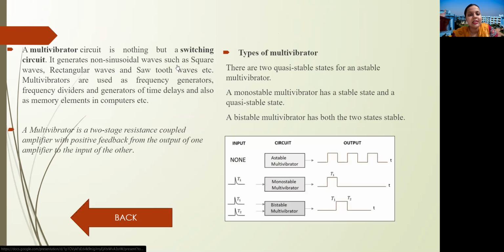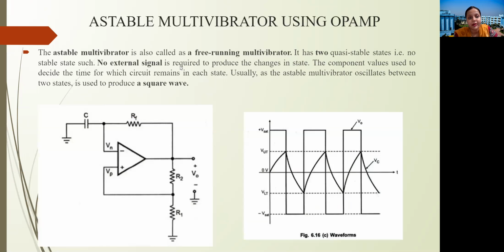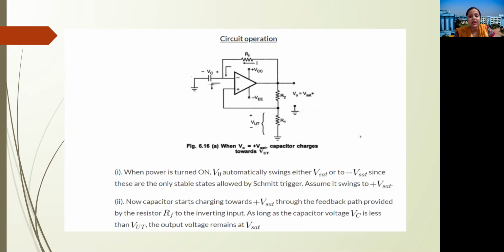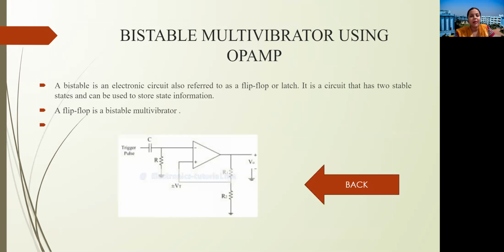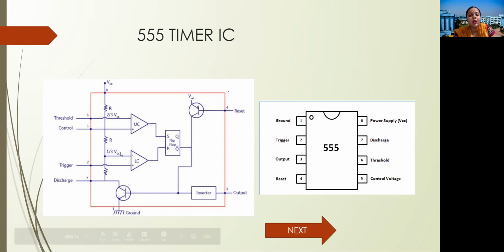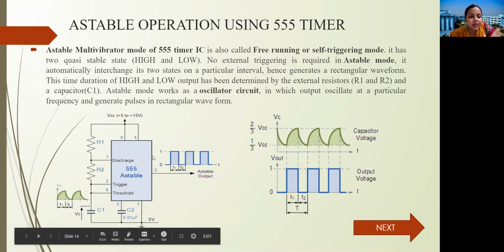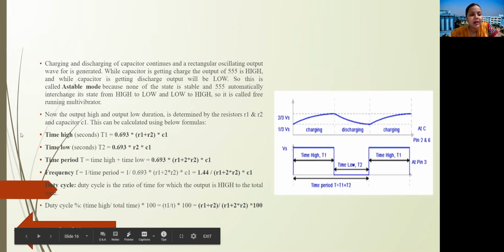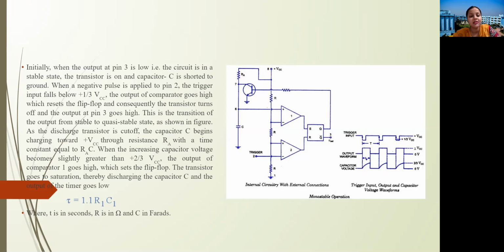2 SWITCHING AND TIMER CIRCUIT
MULTIVIBRATOR
555 TIMER CIRCUIT